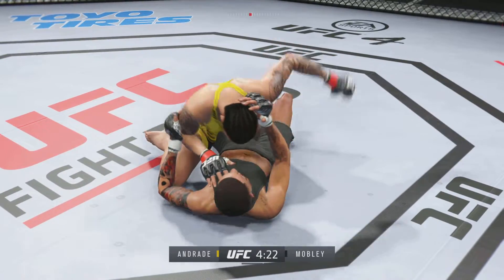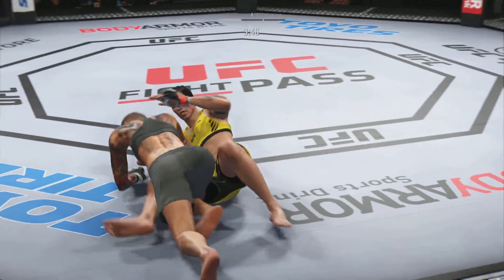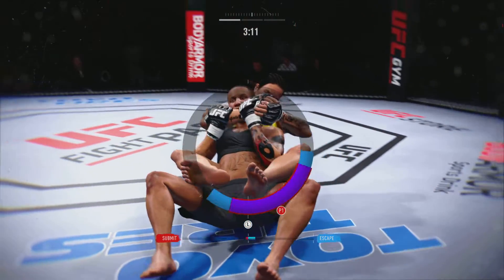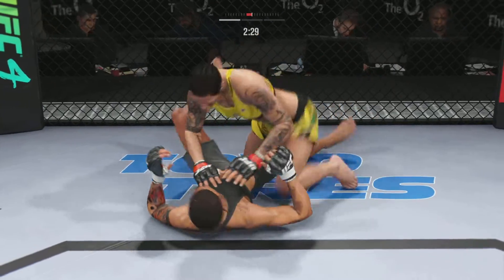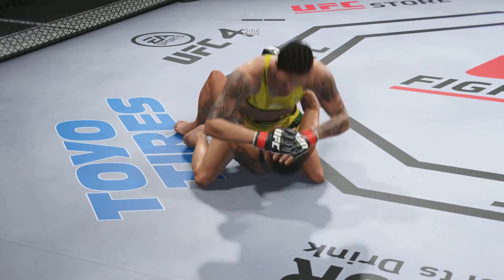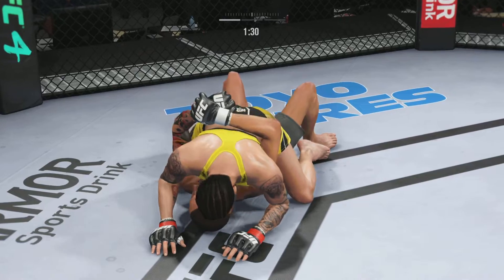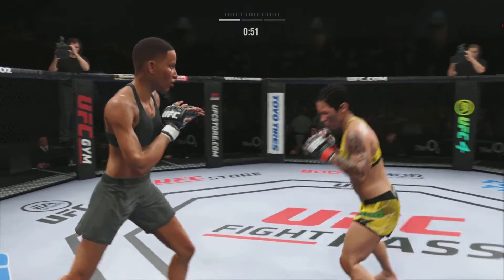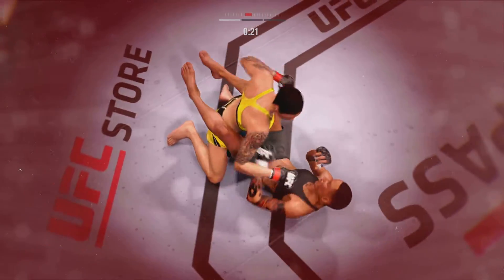I see I made em mad 😂UFC4 ranked No Hud